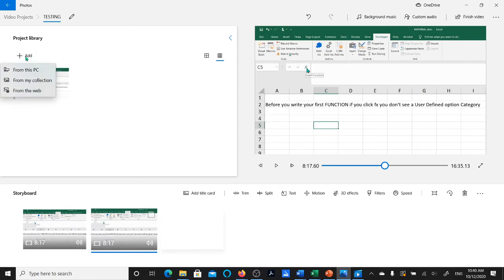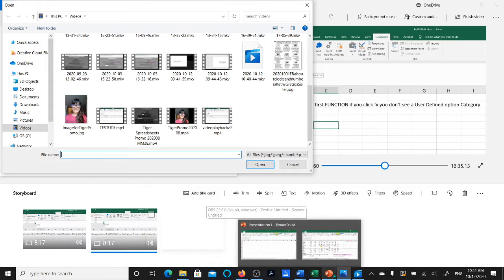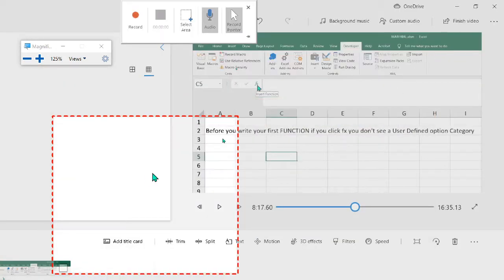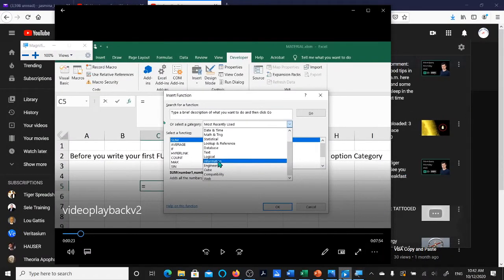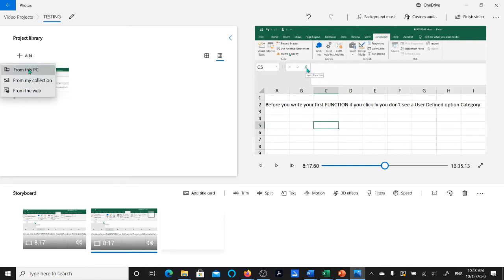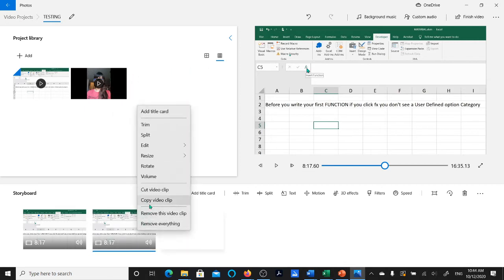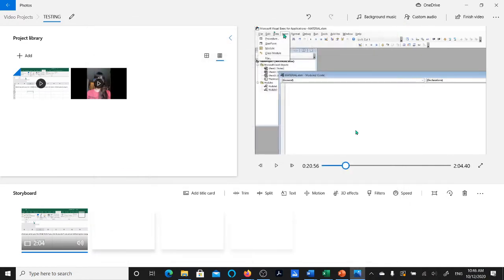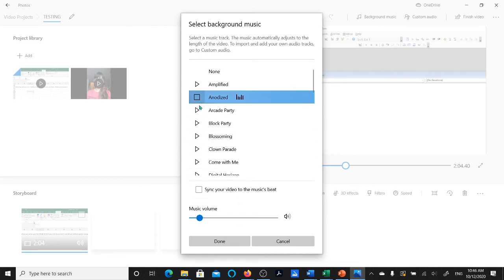Fastforward Videos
This mini tutorial will show you how to use Video Editor from Windows 10 to edit your videos, especially speeding them up and adding background sound.

--The Video Editor has been removed from Windows 10 and Clipchamp seems to be the new editing app quite easy to use, begin with: Create a new video (top leftish of the Home page)